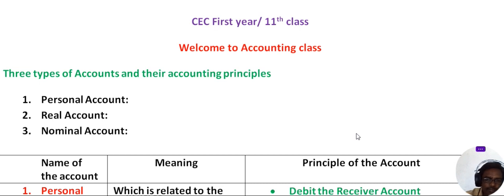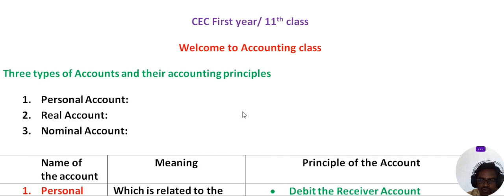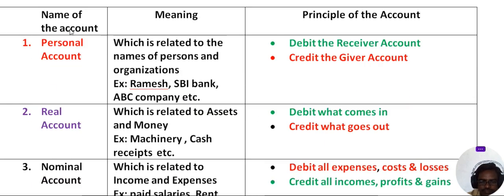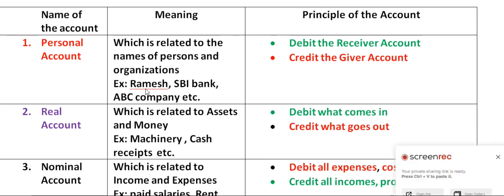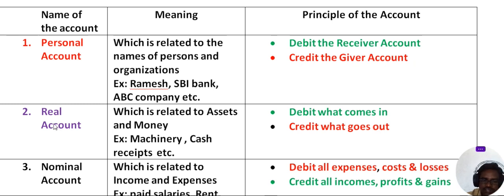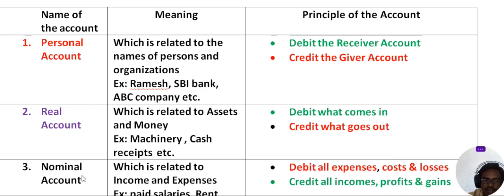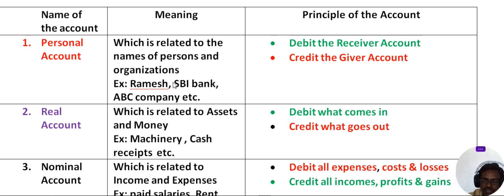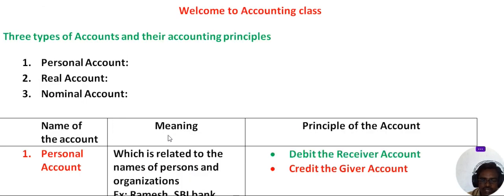Learn Accounting in 5 Minutes / Golden Principles of Accounting/ Financial Accounting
Learn Accounting in 5 minutes , Golden principles of Accounting, is lucidly explained by Sir UDAYA NARSIMULU , Lecturer in Commerce. The classification of accounts and explanation of their principles and meaning with suitable examples. the three types of accounts and their principles are important to build knowledge in accounting. specially , students of cec group should learn and understand better for their skills development in accounting.